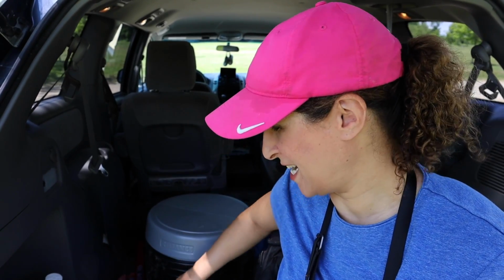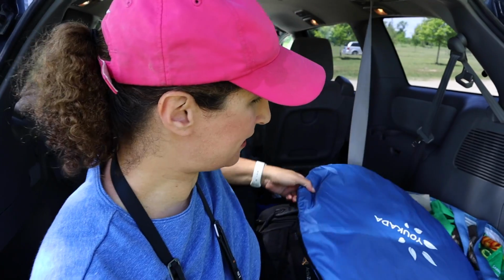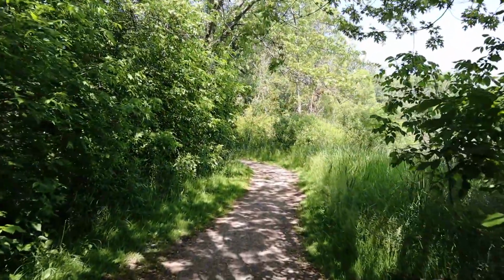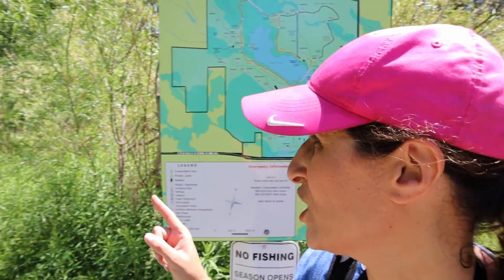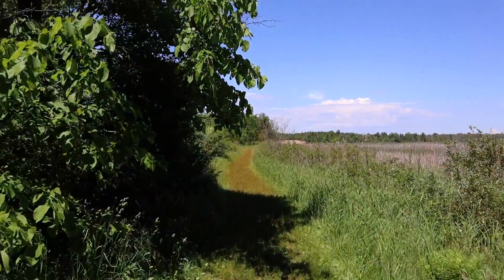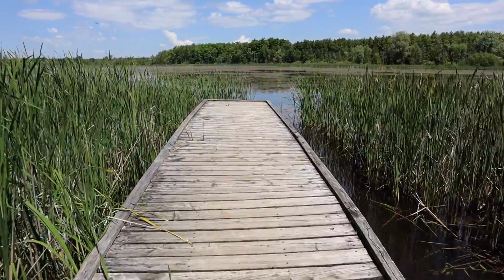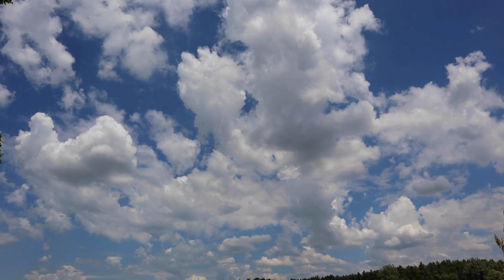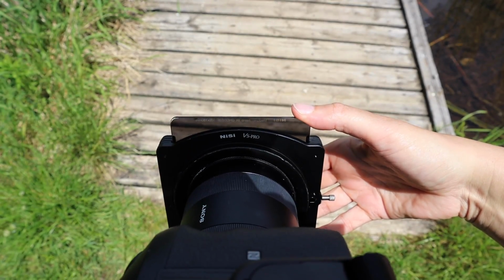Surprises on the Trail! Wilderness Photography & Summer Hiking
Surprises dropping in, missing gear & beautiful landscapes... Join me on this gorgeous day for a slower-than-expected hike.

My Camera Gear:

Lowepro Protactic 450 AW
Sony a99ii
Sony Zeiss 16-35 f2.8 SSM ZA
Sony Zeiss 24-70 f2.8 SSM ZA
Sony 70-300 f4.5-5.6 SSM G
Minolta 55mm Macro
NiSi V5 Pro square filter system
NiSi 100x150mm 3 stop GND filter
NiSi 100x100 7 stop ND filter
NiSi Circular UV Filter
NiSi Circular Polarizing Filter (included in filter kit)
Lowepro S&F Filter Pouch 100
Manfrotto 190go! tripod
Lenspen Hurricane Blower
Lenspen - lens cleaner with dust removal brush
Rain Covers (these things are awesome)

My Video Gear:

Canon M50 - vlogging camera
EFM 18-150mm f3.5-6.3 IS STM - lens
Zhiyun Crane v2 - gimbal
Pergear gimbal tripod
Rode VideoMicro with wind muff
Rode Wireless Go

Location: Valens Conservation Area, Flamborough, Ontario, Canada